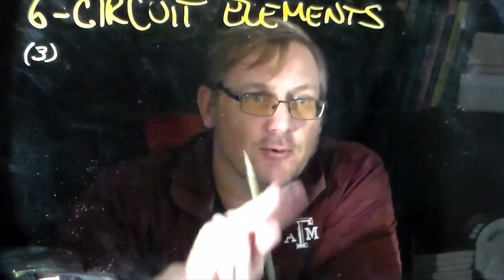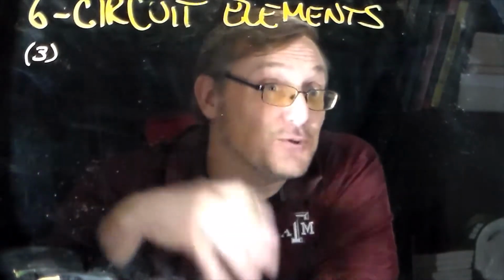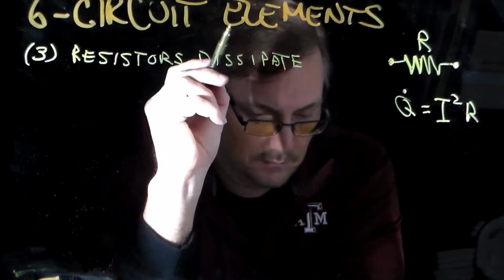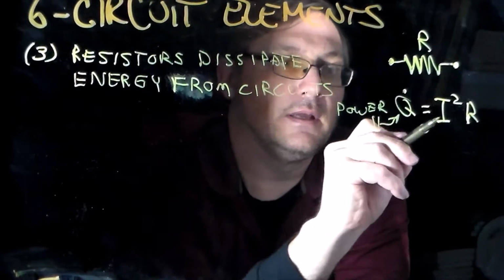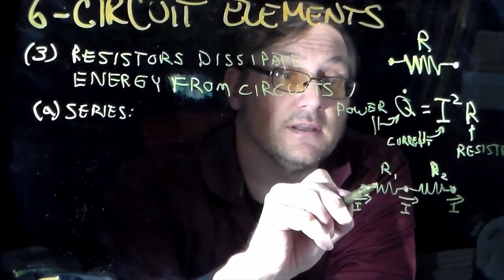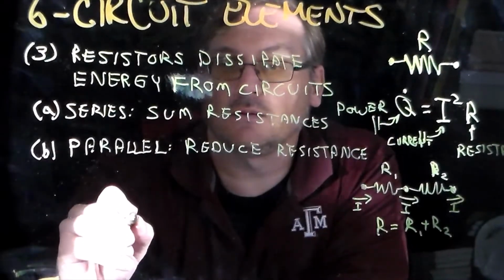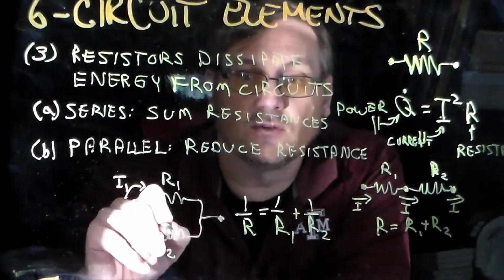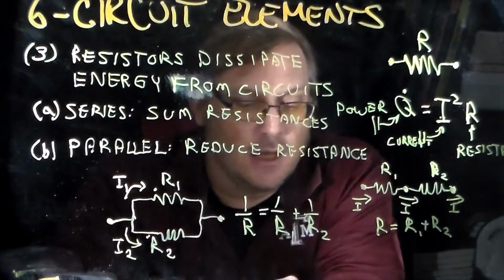Physics II - 6c - Resistors in Series and Parallel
(3) A resistor loses energy as current passes through it (Joule heating).
(a) Two resistors in series will each lose as much energy as they would have for the same potential drop (although that drop changes with each additional resistor placed in series).
(b) Two resistors in parallel produce less resistance than either would alone.